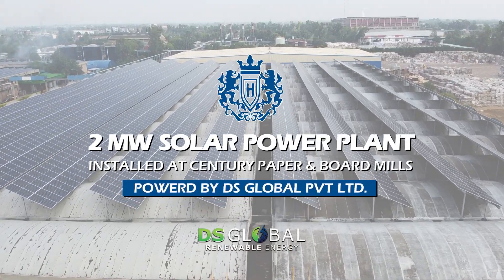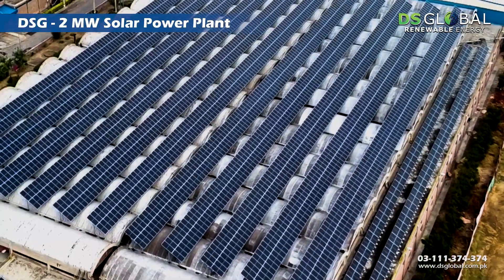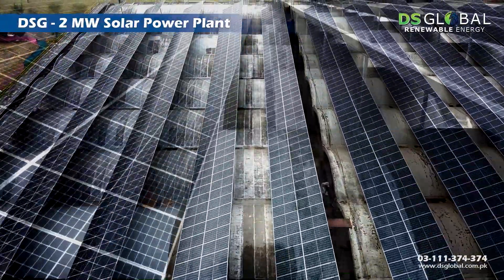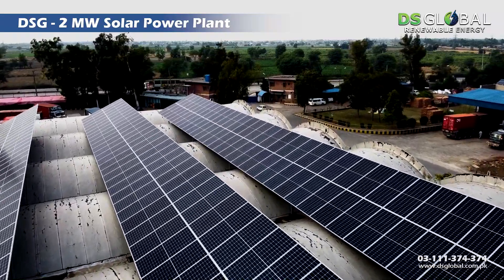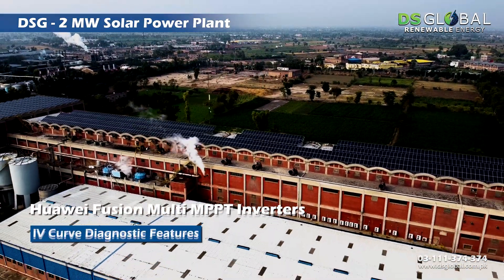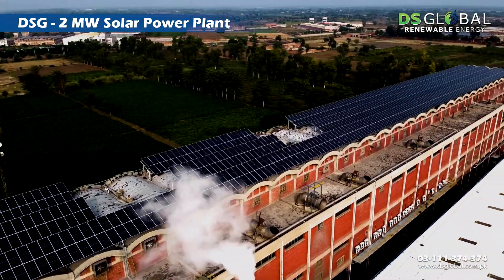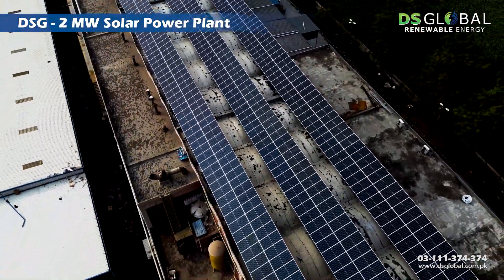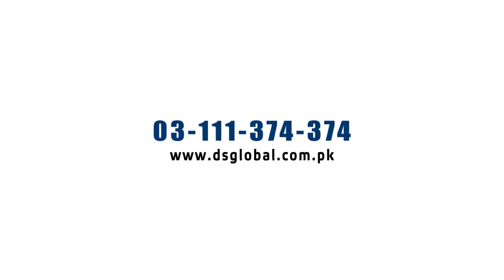Century Paper & Board Mills - 2 MW Grid Tied DSG Energy Solar Power Plant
2 MW Grid Tied Solar Power Plant Installed by DS Global Pvt Ltd Solar Energy at Leading Paper Mills of Pakistan, Century Paper & Board Mills equipped with IOT, Canadian Solar & Huawei Fusion Technology & Customized Hot Dip Structure for Warehouse Dooms Shells.

DS Global - The Renewable Energy Experts

DS Global (Pvt) Ltd is a part of DS Group of Companies providing Renewable Energy Solutions with a vast network spread across Pakistan with Head Office at Lahore, Pakistan. DSG provides Renewable Energy Solutions with a focus on Solar Energy while providing state-of-the-art technologies with a widespread network of global technology partners.

DS Global’s Turnkey Solar Solutions for Industrial, Commercial, Domestic & Agricultural segments are designed by our foreign qualified engineers to deliver the best results using the latest equipment & techniques.